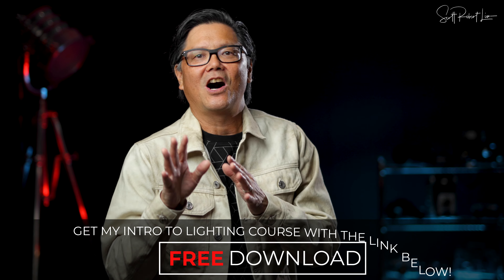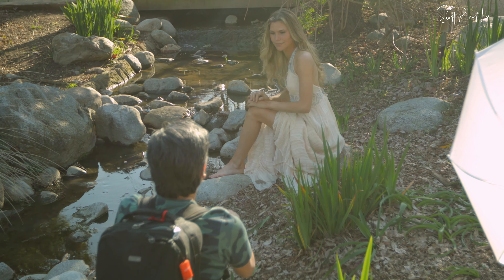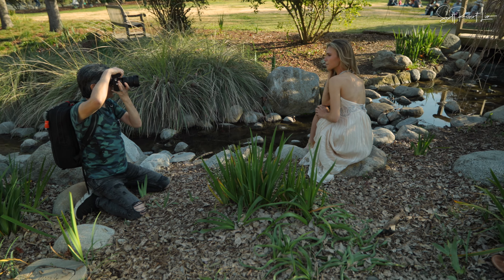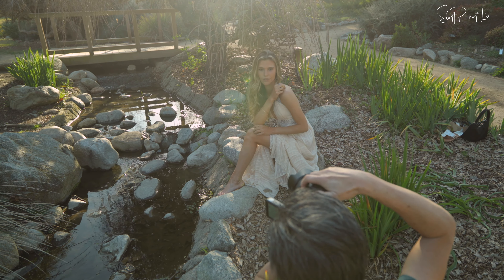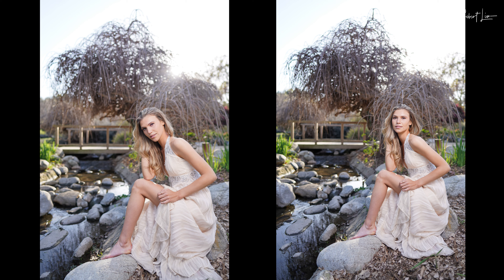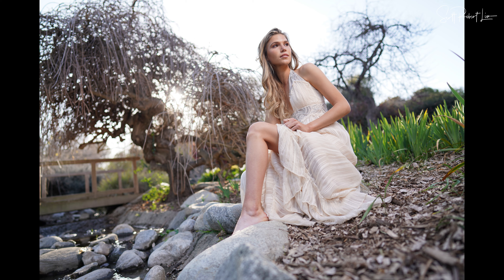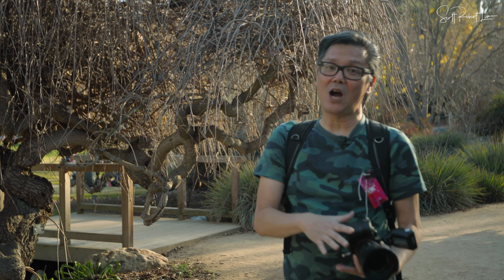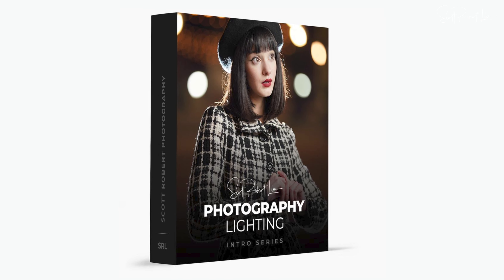Photography Composition - Leading Lines, Lighting, Posing & Bringing it All Together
Introduction to Photography Lighting, Free class!

COMPOSITION!
Oh boy! As a photography educator this might be the thing people ask me about the most, and have the hardest time grasping. To be fair, it is a combination of many factors, and there is no One Trick that solves them all.
But, this little shoot will walk you through how I address composition in real time, in a real world application.
We find this nice little creek, I place the subject in the shade, we position her next to the creek, I bring my camera down to get my lines where I want them, make sure her head is framed in the sky and not the bushes, adjust her pose … You know, Composition. We did this on the fly, and I show how these all come together for this shoot.